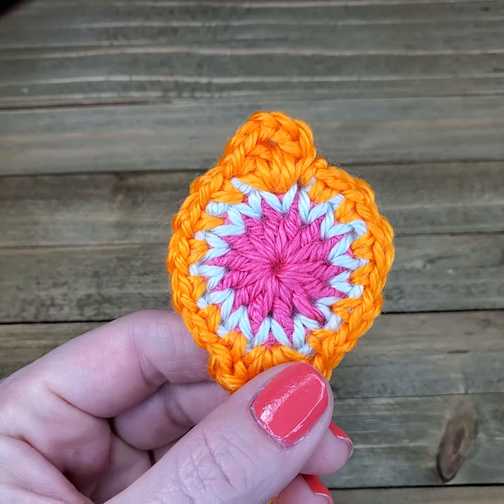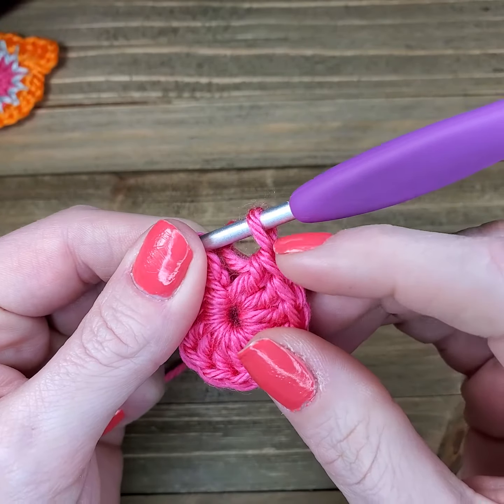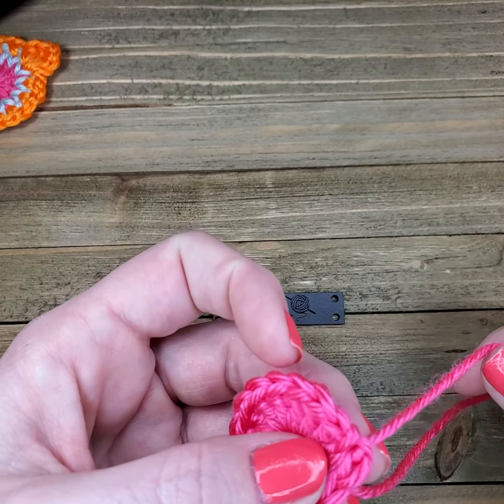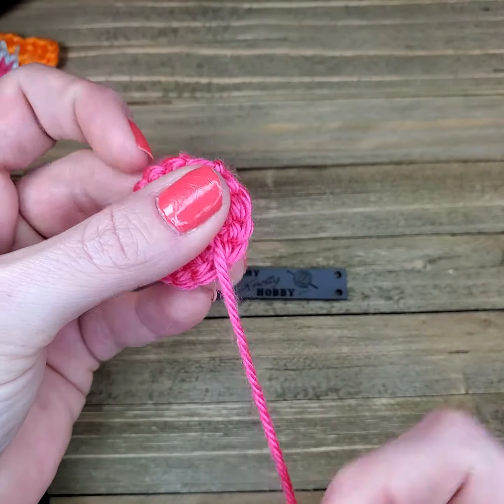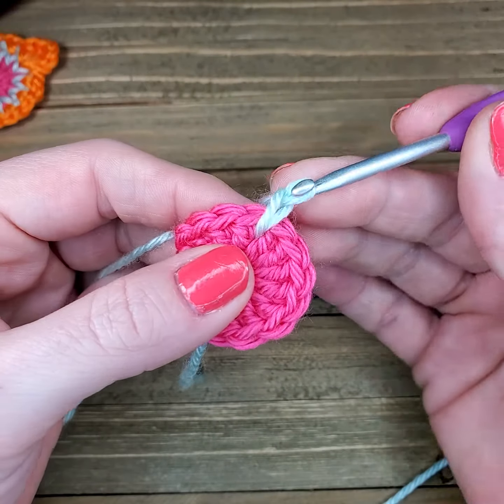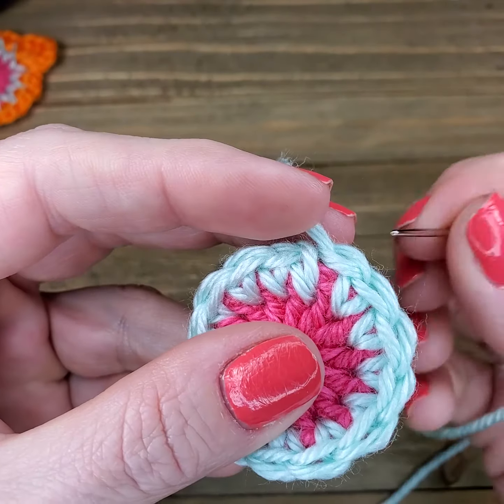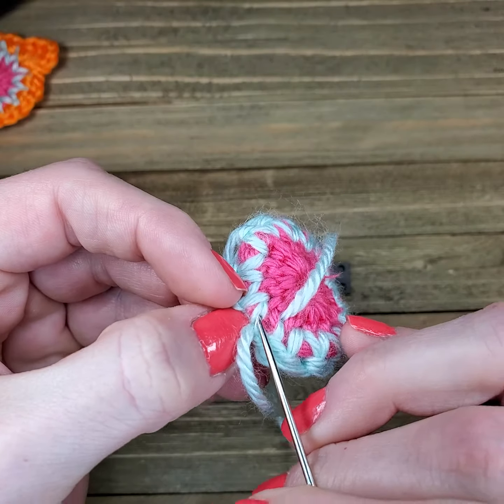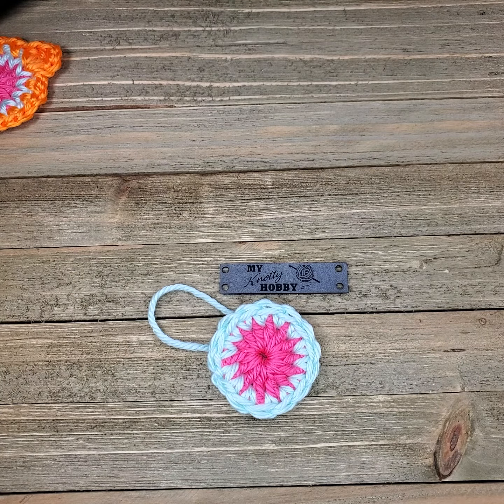Invisible seam when ch.3 is 1st st - crochet joining tip